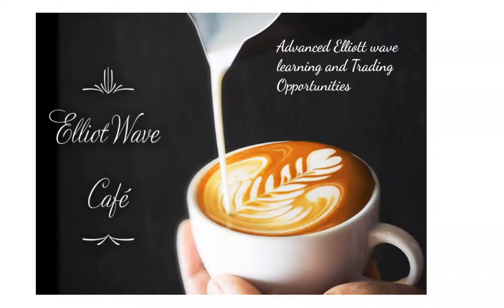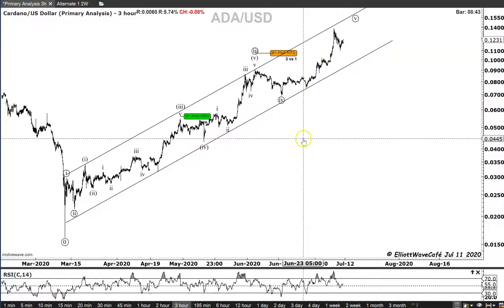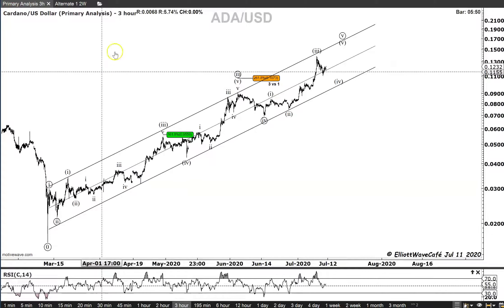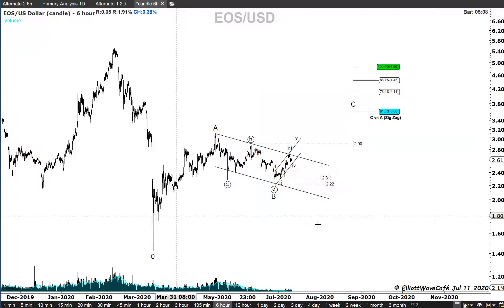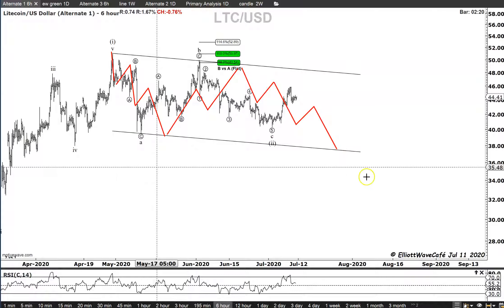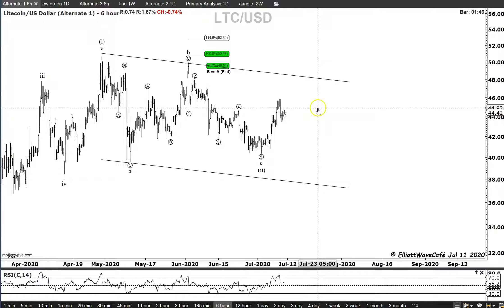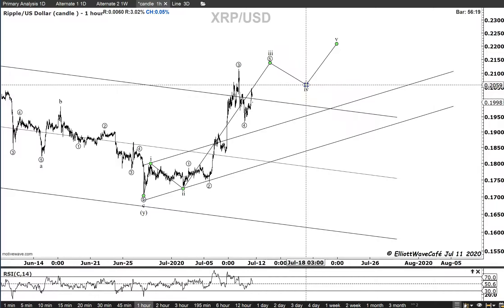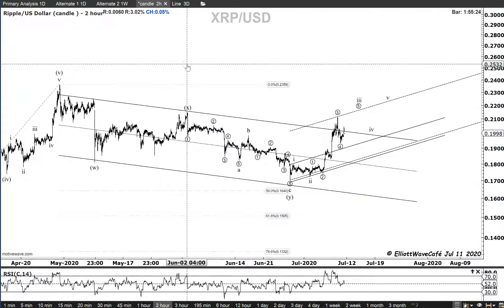How to use parallel channels to gain an edge in trading.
One of the most underused technical methods is the parallel channels. Here I explain how to incorporate that in addition to the Elliott Wave counting. Pairs : ADA/USD  EOS/USD  LTC/USD  XRP/USD

The main software I use for analyzing wave patterns is